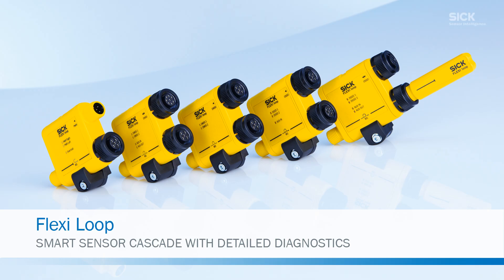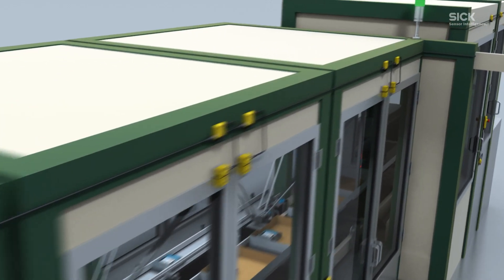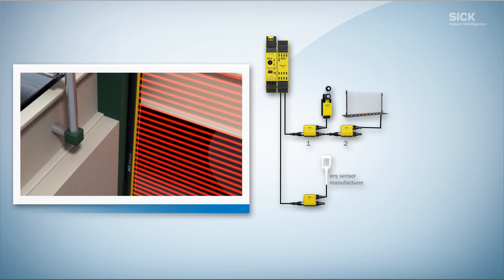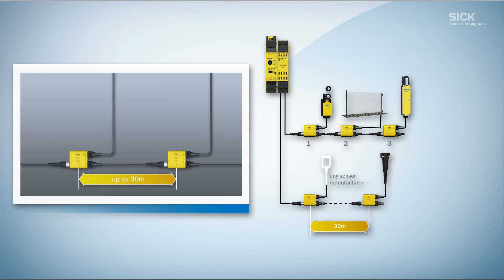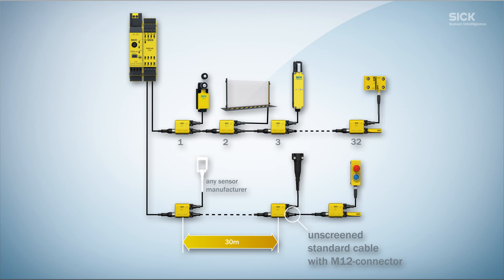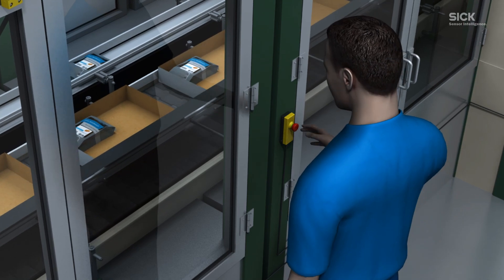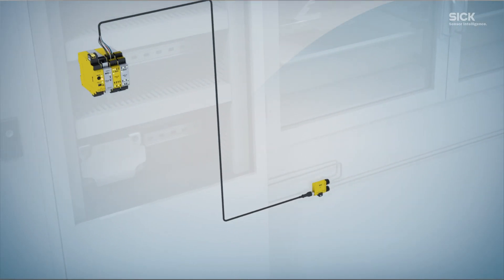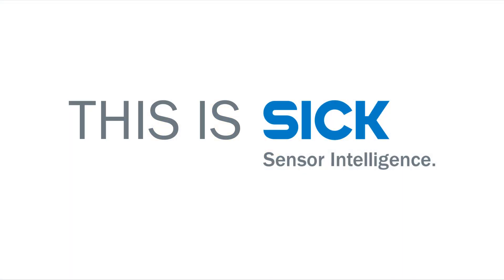Flexi Loop from SICK: Smart series connection of sensors with detailed diagnostics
With Flexi Loop a safe series connection of up to 32 safety sensors while maintaining the highest level of safety is possible. Regardless of the manufacturer, any combination of safety switches and safety sensors with OSSD outputs can be used. Such a system set-up also guarantees the continuous diagnosis of all door switches, emergency stop push-buttons and sensors. Used in connection with Flexi Soft, the entire safety application can be tailored to meet the customer's needs -- cost-effective, personalized and efficient.